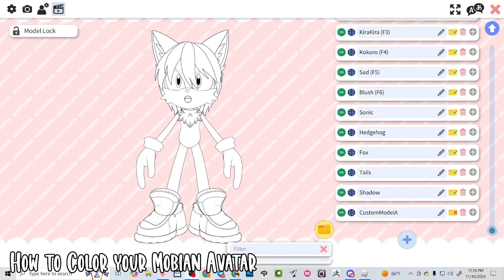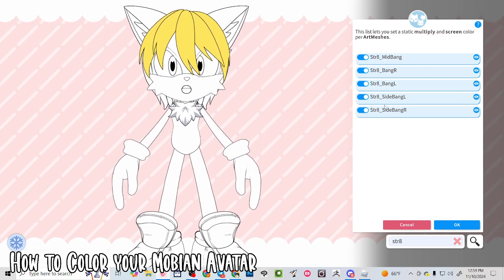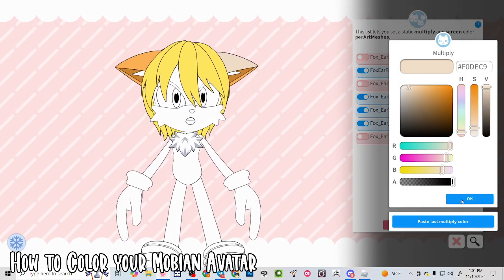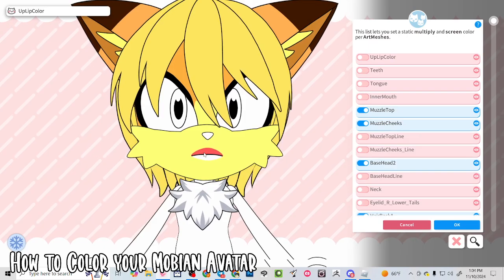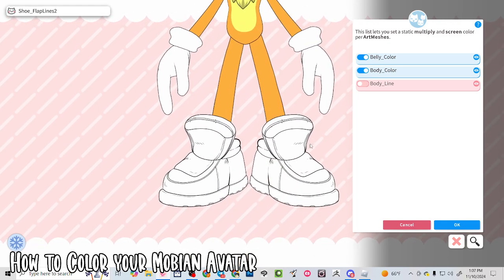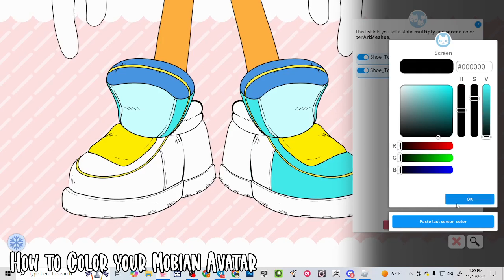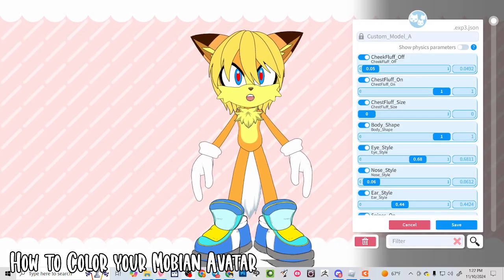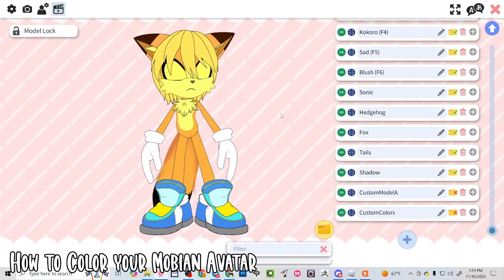Sonic/Mobian VTuber Tutorial 2: How to Color your Model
Mobian model is available for purchase and download on my etsy